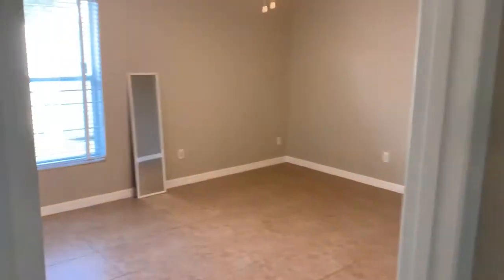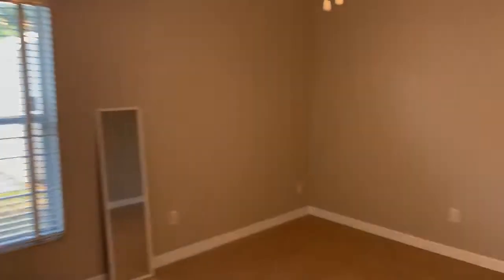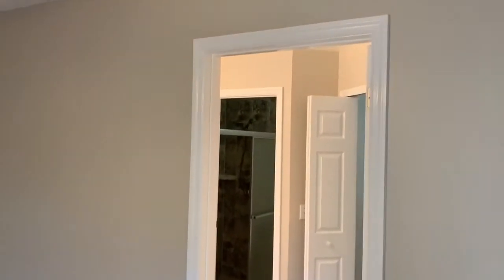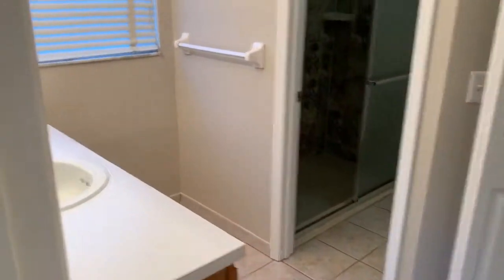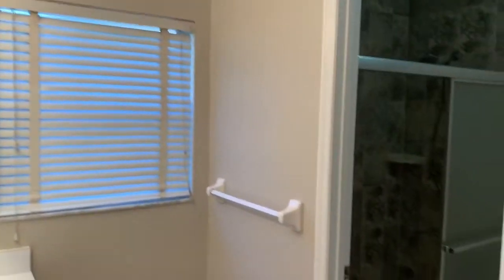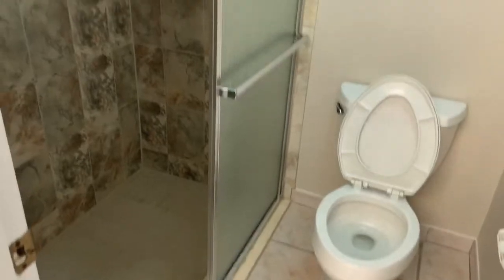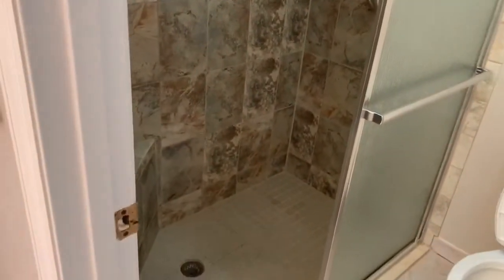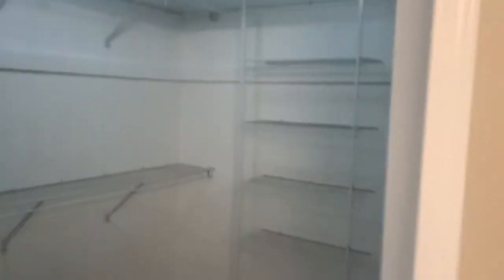660 Marlene Dr - WMG Virtual Tour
Wilson Management Group - Virtual Tour
3-bedroom, 2-bath single family home in Spring Lake area of Ocoee. Split layout with combined living and dining areas, pass-through breakfast bar, 2-car garage, fenced backyard with screened back porch and a storage shed. Ceramic tile throughout. Quick access to the Toll 429 for ease of commute. Per public records, there are 1,730 total square feet, with 1,334 air-conditioned.

Wilson Management Group does not discriminate on the basis of race, color, religion, national origin, sex, disability or familial status.

Animals By Owner Approval.
Additional Security Deposit: $300 per approved animal
Nonrefundable Animal Fee: $200 per approved animal

TO APPLY ONLINE, please go to our Home page and click the Apply Online link at the top left corner of the page.